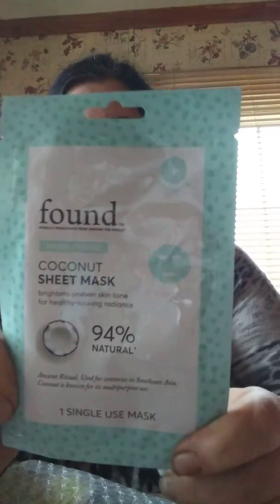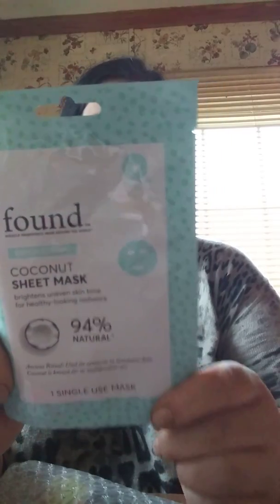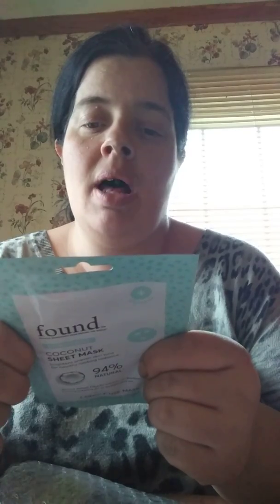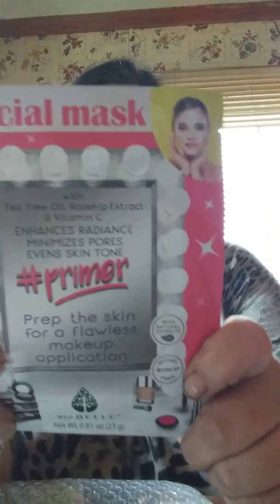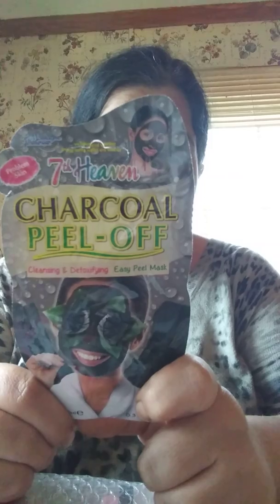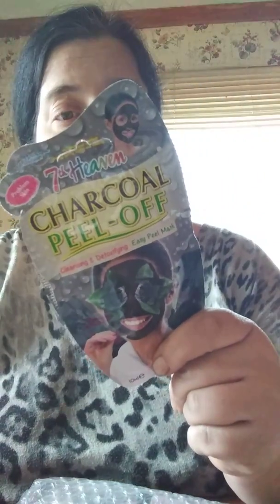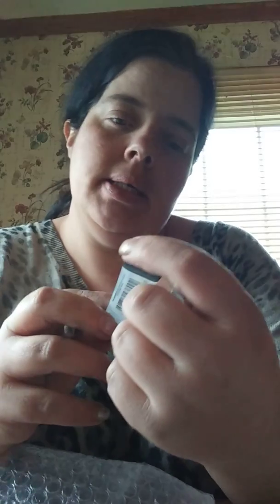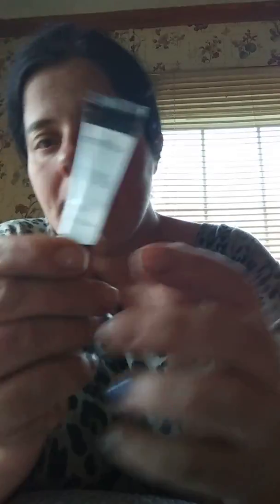(# 116) See what I won on Alisha Rhymer channel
Alisha Rhymer is a call channel that inboxes makeup
Go Check her channel out

If your not subscribed to my channel don't forget to hit that subscribe button and hit that notification 🛎 so you know when I upload videos or go live and don't forget to give this video a 👍.

Please leave any suggestions, questions or comments in the comments below.